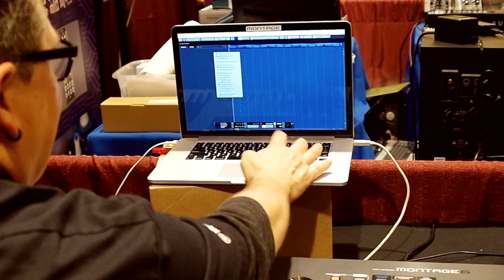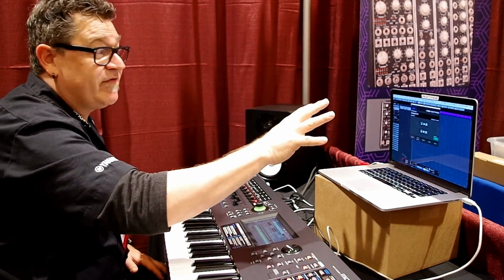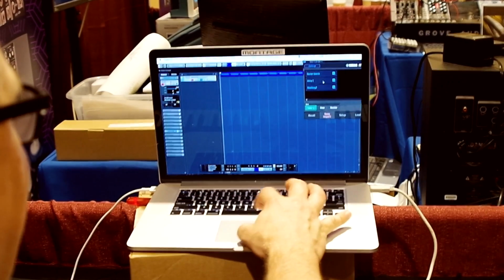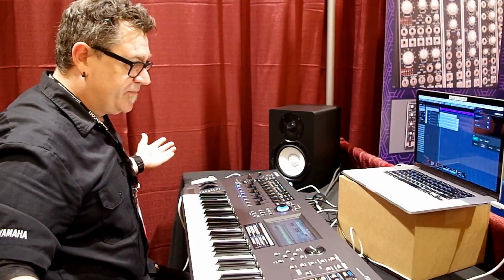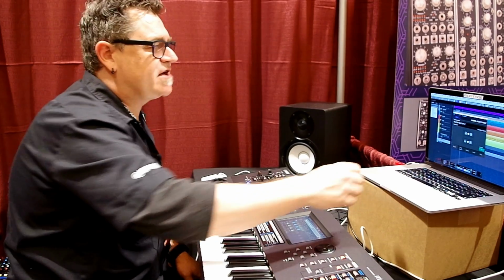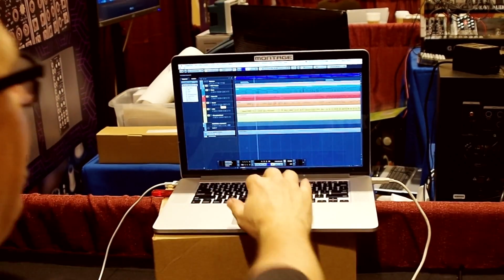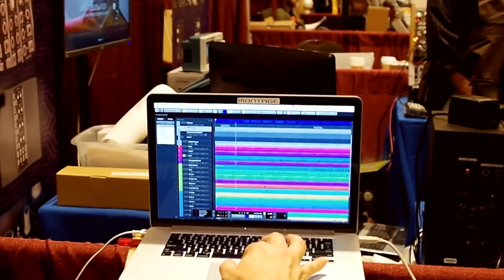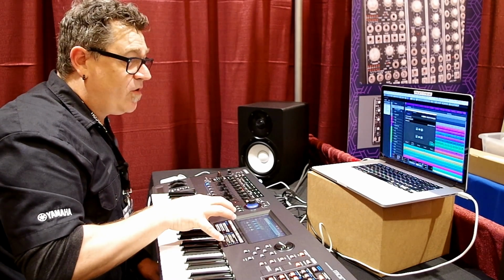Yamaha Montage Update & Montage Connect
At Knobcon 2016, we talked with Yamaha Product Specialist Blake Angelos and got an update on their Montage keyboard.

In the video, Angelos demos the Yamaha Montage update and also Montage Connect, which lets you integrate the Montage with your DAW.